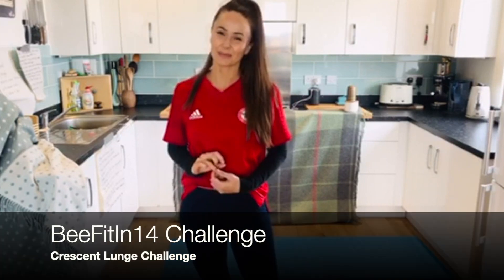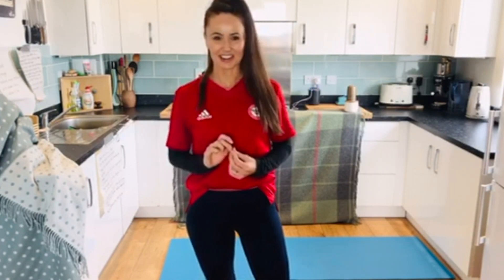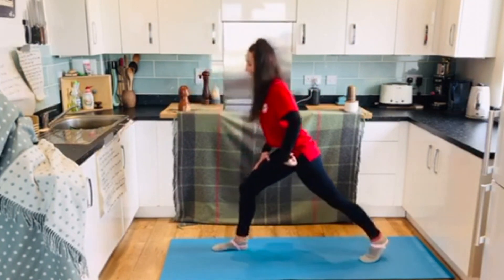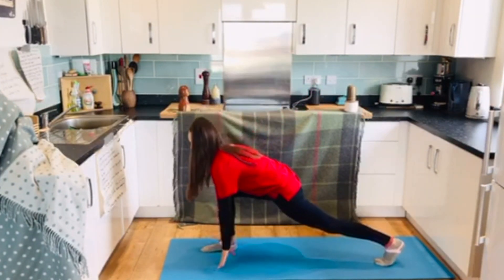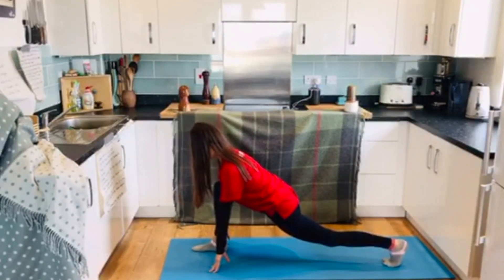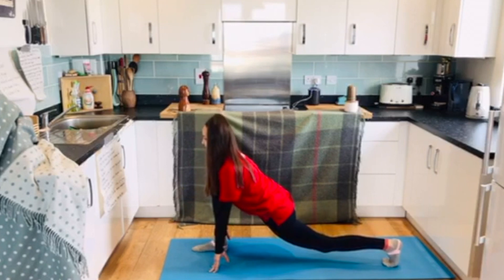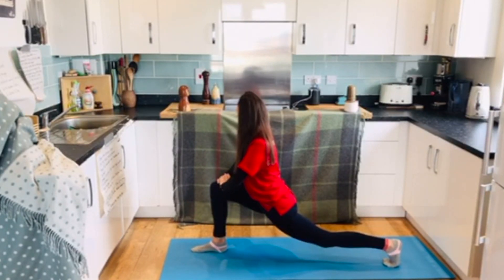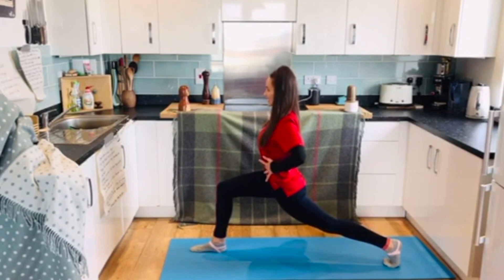Crescent Lunge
BeeFitIn14 Challenge